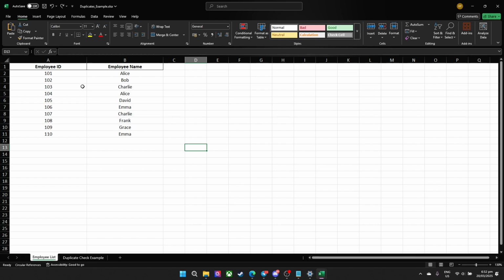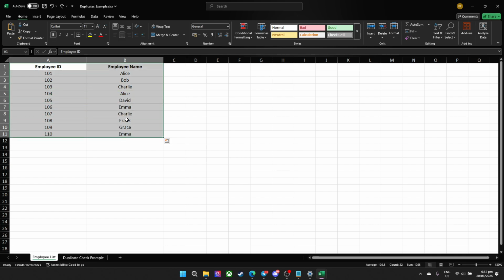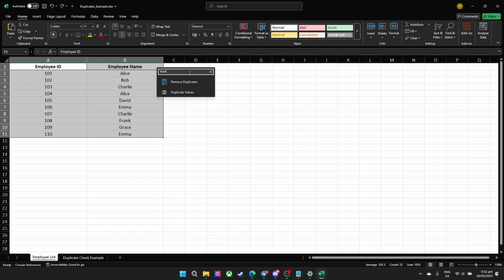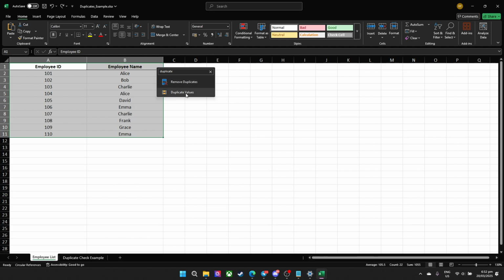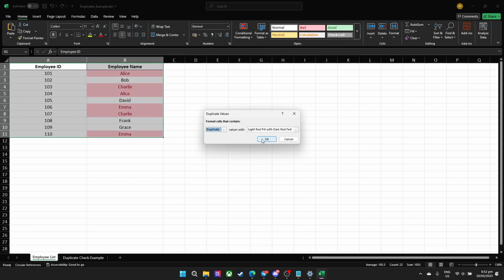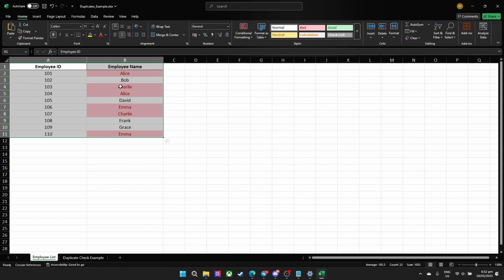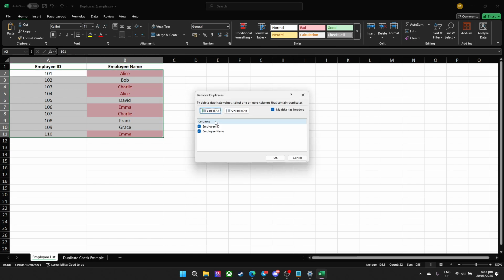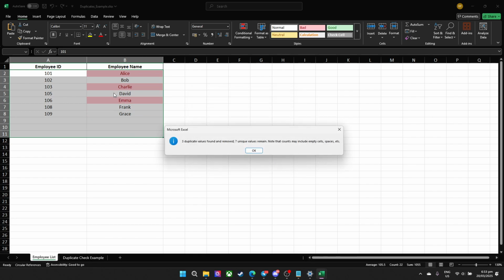How to Find Duplicates In Excel [Basic AI Agent Build Skill]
Finding duplicate in excel can be automated as part of AI agent workflow when working with a large data set cleanup for the following:

Automatic data sorting
Automatic data processing before the next task
Automatic data processing for AI content